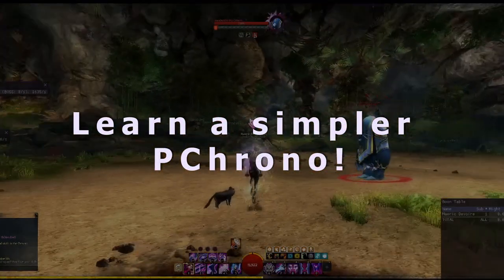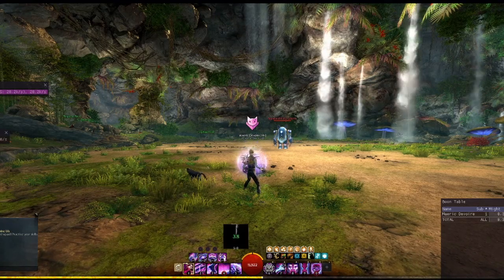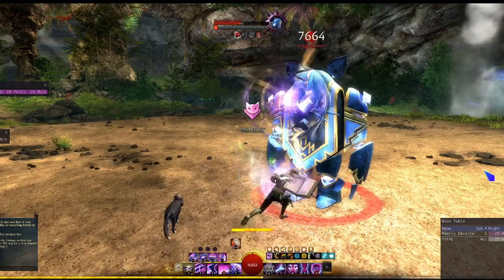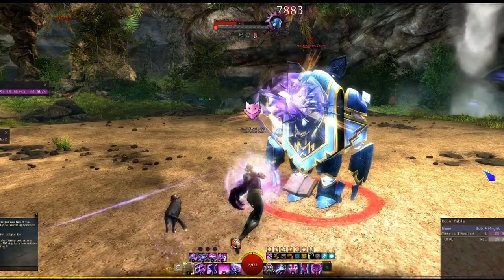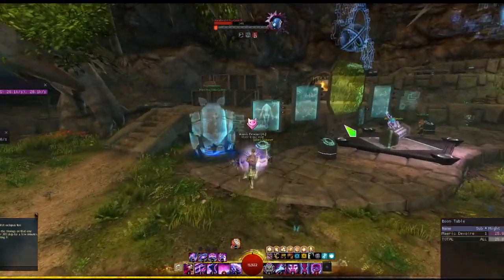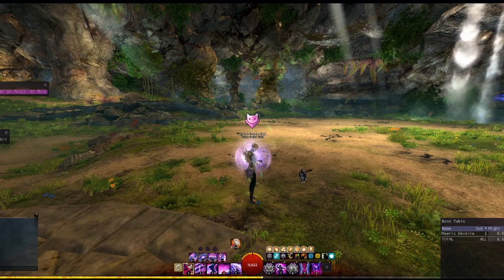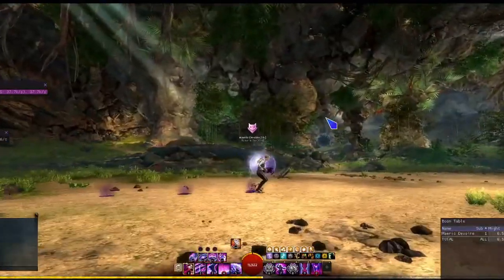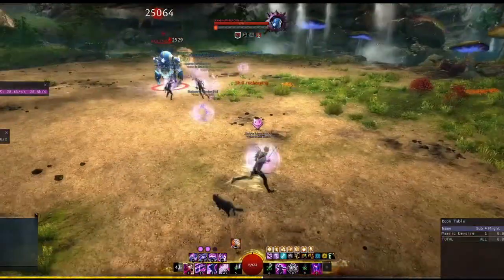MaericTV teaches a simpler PChrono (Edited)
Power Chrono DPS can be very intimidating! Here, Maeric teaches a much more accessible, streamlined version of the rotation which still gets very respectable numbers!